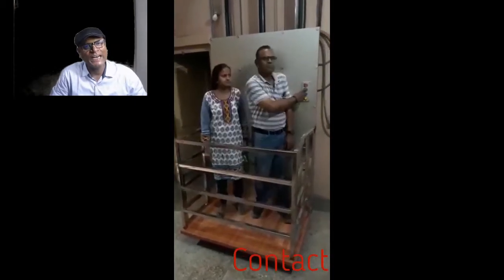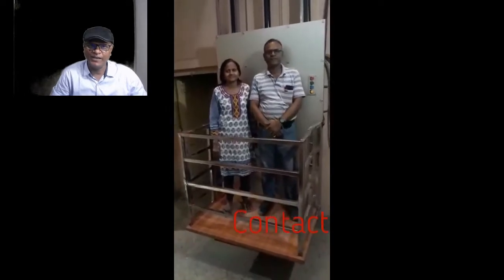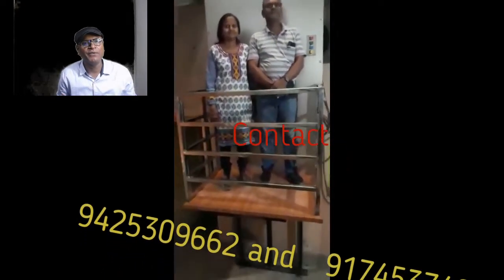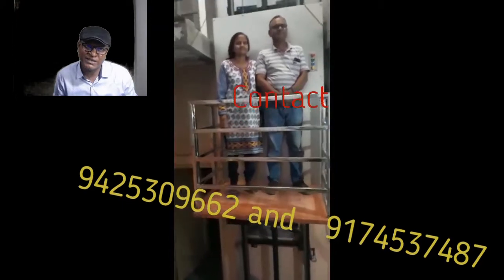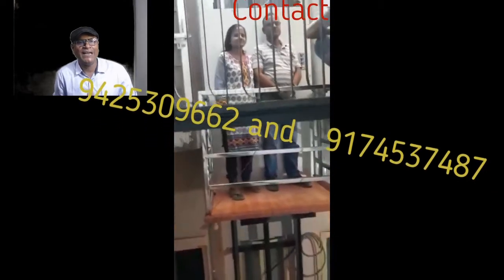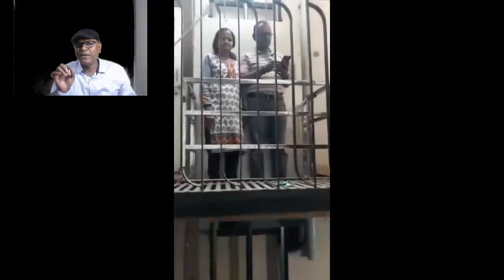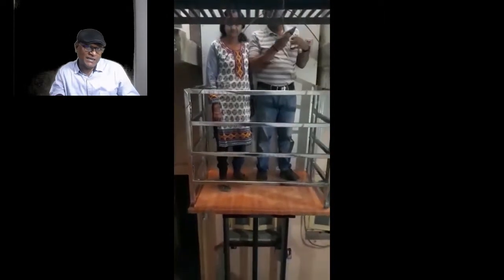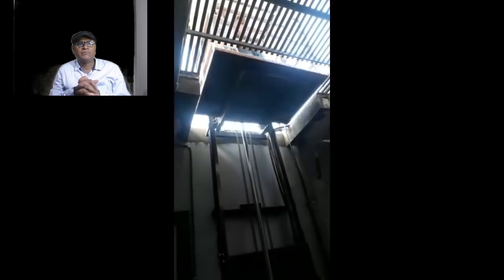How To Make A Lift For Small House In India very economical and low-cost lift with all safety!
Add my Skype id "subodh.maheshwari2"

It is very easy to be installed in houses. It's quite safe and not much expensive in comparison to the commercial lifts. It can be installed in 4 by 3 feet space, and no ground is to be dug. If anybody who is interested in this provision may leave a message for me. This type of provision can be done for G+3 Maximum.